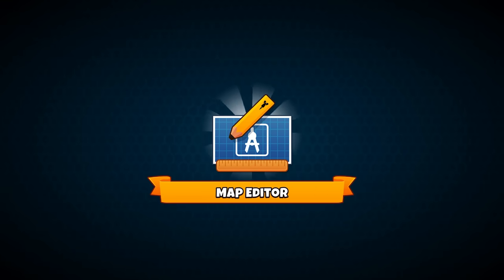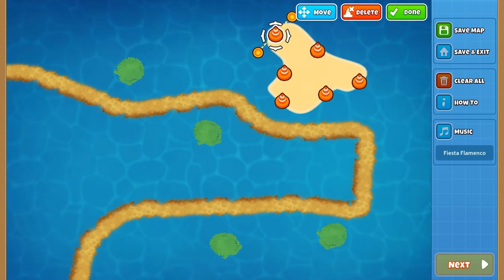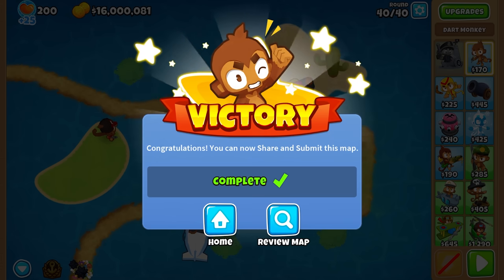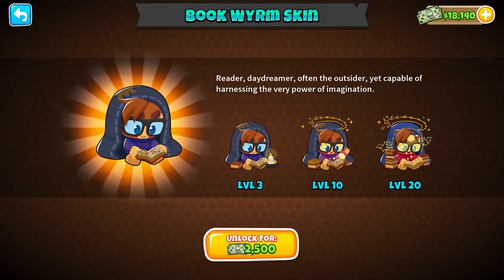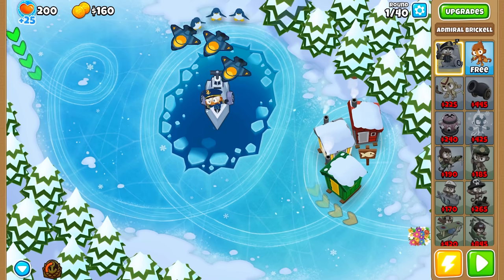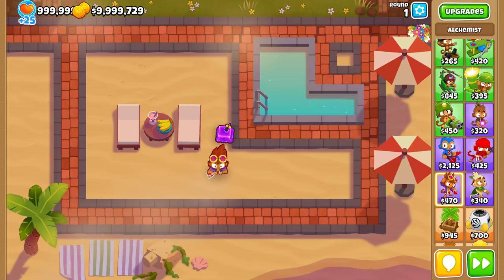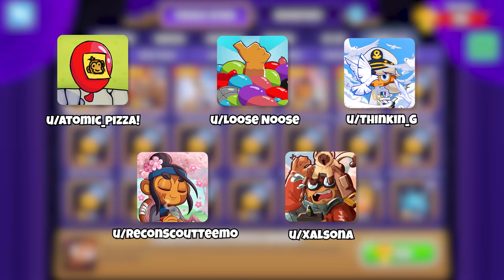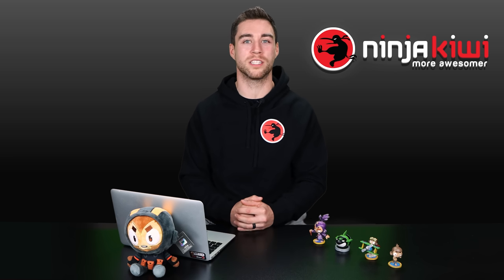Bloons TD 6 Update 39 Coming Soon - The Map Editor!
The Map Editor is finally here! Get your creative juices flowing and create some epic maps for you and your friends. As well as that, we have a new map, Etienne skin and more! Let us know your feedback in the comments below and happy gaming :D